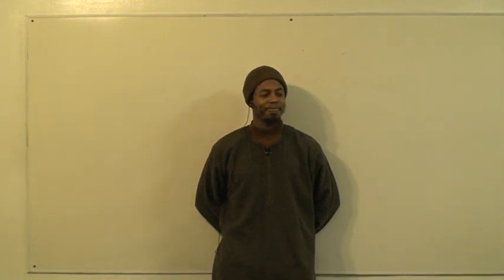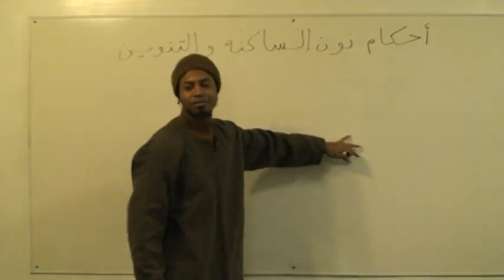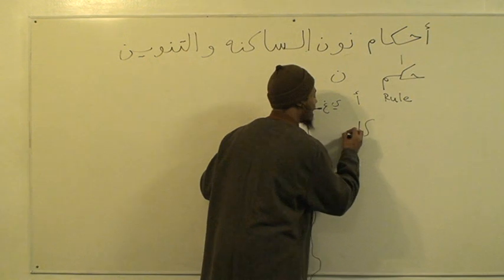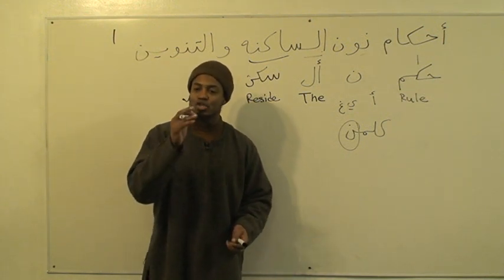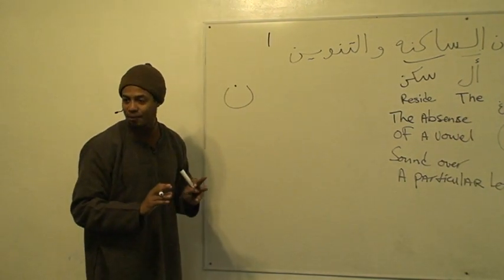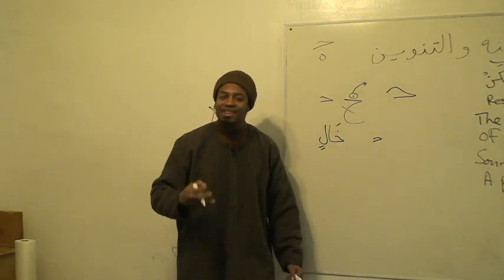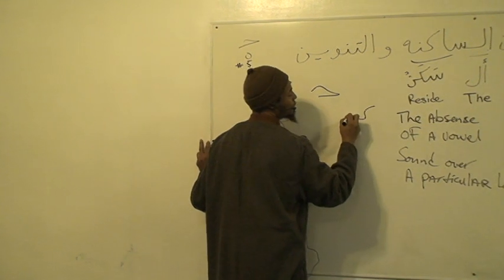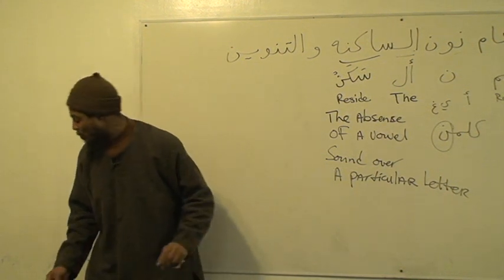#04 TAJWEED CLASS PT. 1 of 5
NOON SAAKIN AND TANWEEN